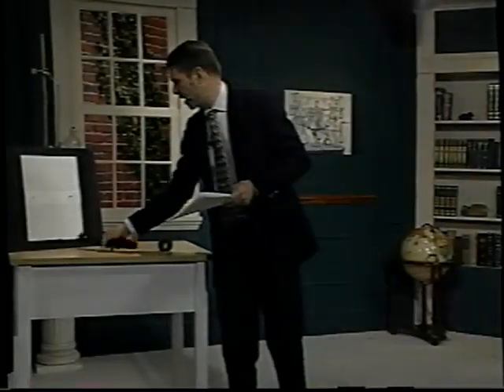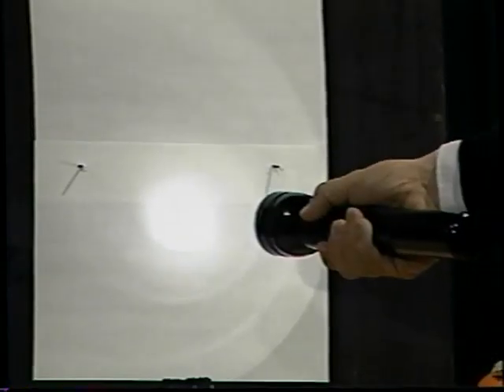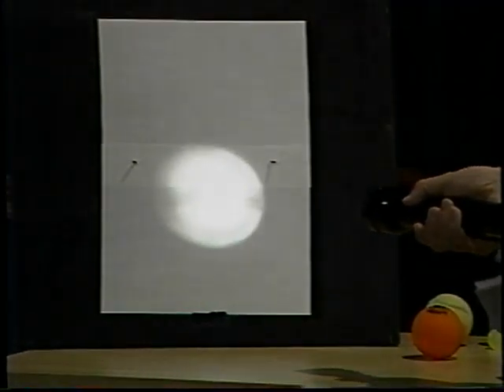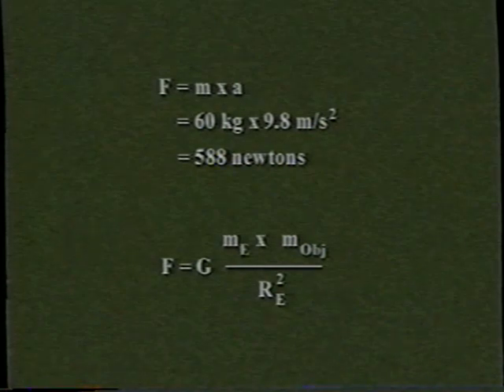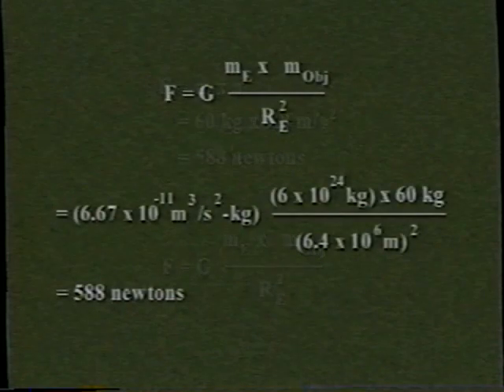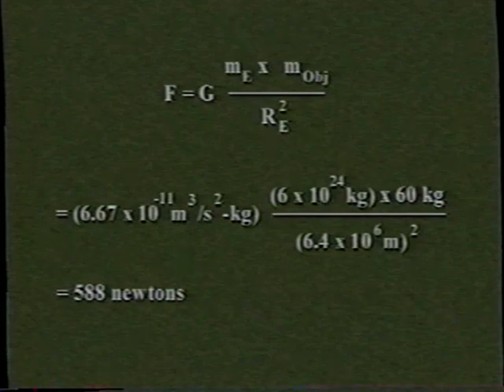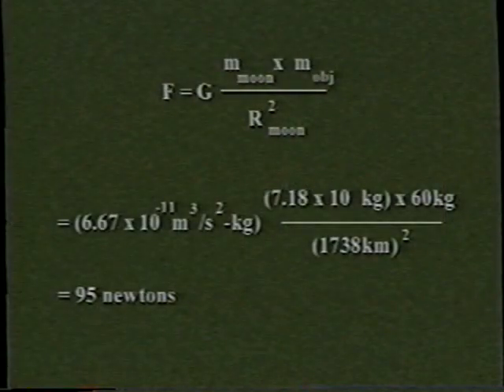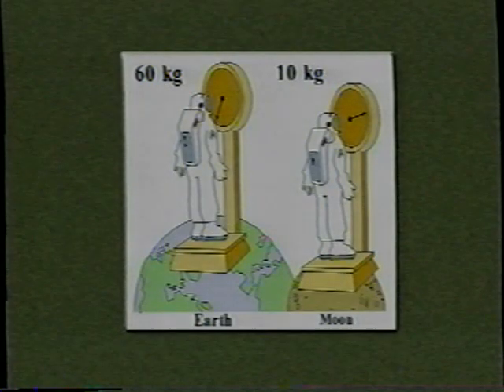Lec-06 Universal Gravitation